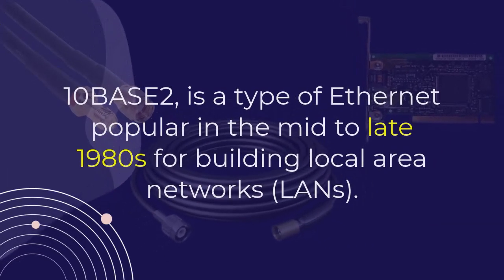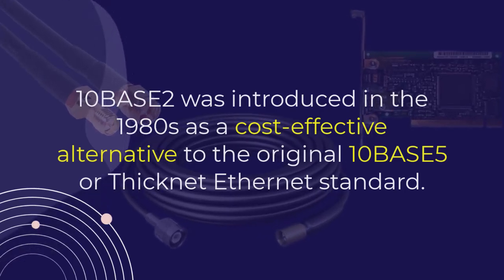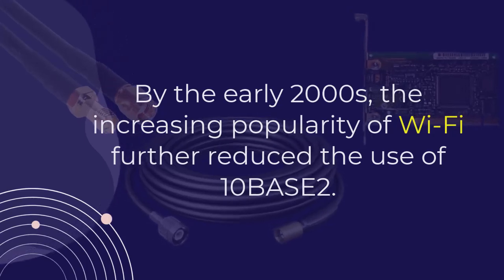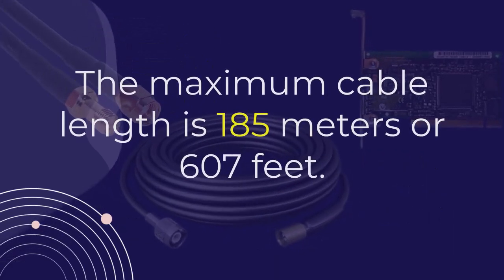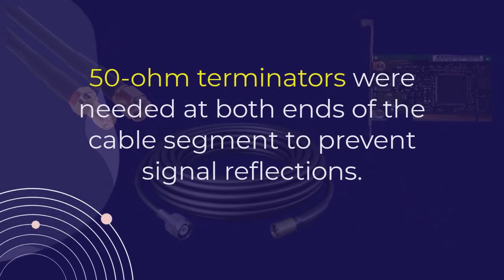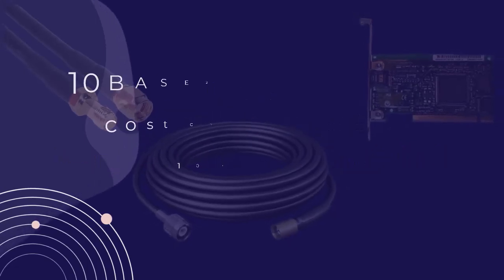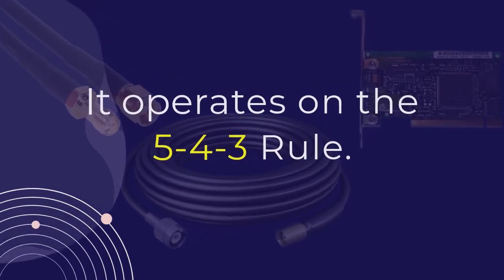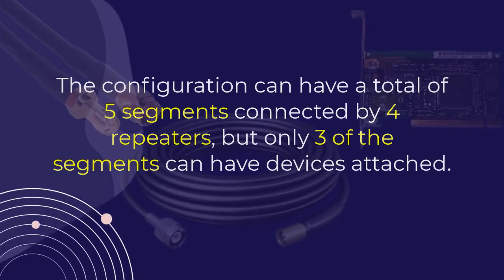10Base2 Ethernet Explained in 3 Minutes for Beginners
This video explains 10Base2 Ethernet.

10BASE2, is a type of Ethernet popular in the mid to late 1980s for building local area networks (LANs).

It is also known as Cheapernet, Thin Ethernet, thinnet, or thinwire.

It used thin coaxial cables connected to computers via BNC connectors.

10BASE2 was introduced in the 1980s as a cost-effective alternative to the original 10BASE5 or Thicknet Ethernet standard.

Due to its lower cost than its predecessor, it was nicknamed "Cheapernet".

The emergence of twisted pair networks and the introduction of Fast Ethernet supporting 100 Mbit/s in 1995 led to the obsolescence of 10BASE2.

By the early 2000s, the increasing popularity of Wi-Fi further reduced the use of 10BASE2.

10BASE2 has a bandwidth of 10 Mbps, but collisions can reduce the speed to between 4  to 6 Mbps in real networks.

It used RG-58 coaxial cable, which was thinner and more flexible than the cable used in 10BASE5.

The maximum cable length is 185 meters or 607 feet.

10BASE2 employed a bus topology, where all devices shared a single cable.

Network interface cards (NICs) with BNC connectors were used to connect computers to the network.

BNC T-connectors connected the network cable to the NIC.

50-ohm terminators were needed at both ends of the cable segment to prevent signal reflections.

10BASE2 networks used a protocol called CSMA/CD or Carrier Sense Multiple Access with Collision Detection.

It allows multiple devices to share the same cable.

However, this could lead to collisions if two devices transmitted at the same time.

10BASE2 was lower in cost compared to 10BASE5.

It was easier to install because of the thinner, more flexible cable.

It also promised more straightforward connectivity with BNC connectors

However, 10Base2 has a limited segment length.

It is also vulnerable to a single point of failure.

 In other words, a break in the cable could disrupt the entire network segment.

10Base2 is also challenging to troubleshoot.

It operates on the 5-4-3 Rule.

This means the maximum length of a 10Base2 network can be extended to 925 meters using repeaters.

The configuration can have a total of 5 segments connected by 4 repeaters, but only 3 of the segments can have devices attached.

10BASE2 is now considered obsolete and is rarely used in modern networks.